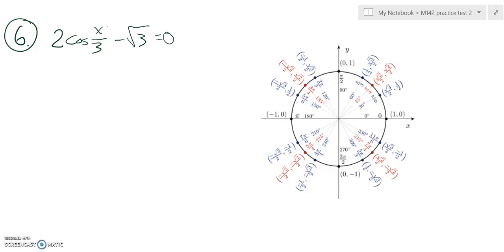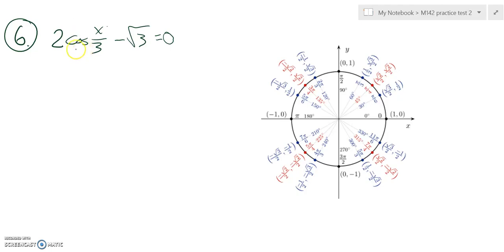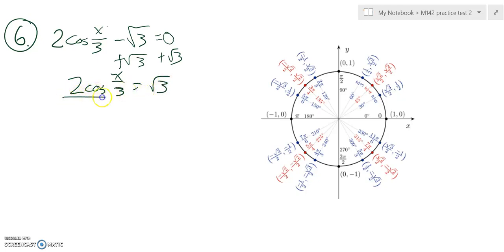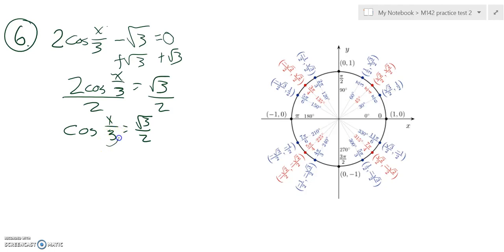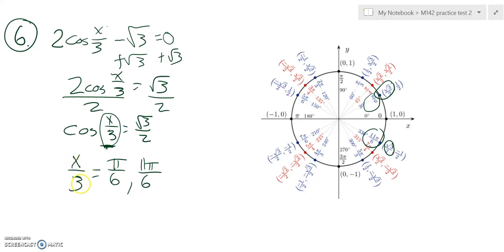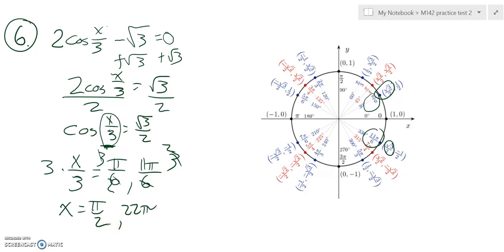M142 pract test2 06 W18